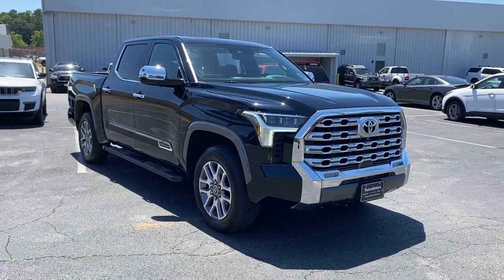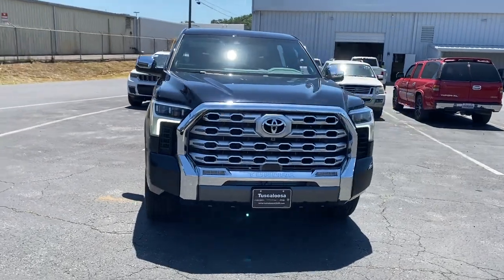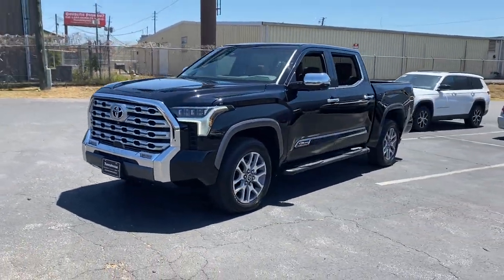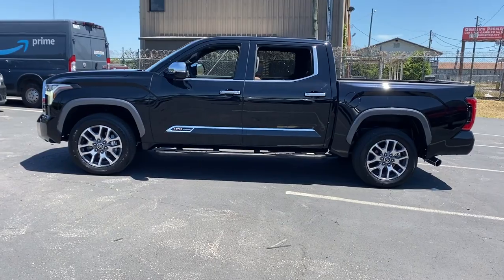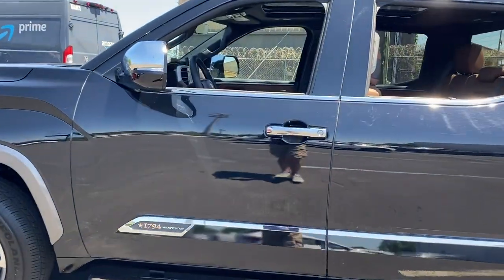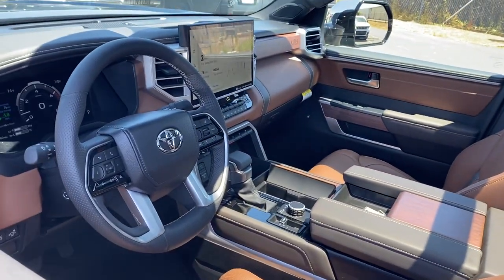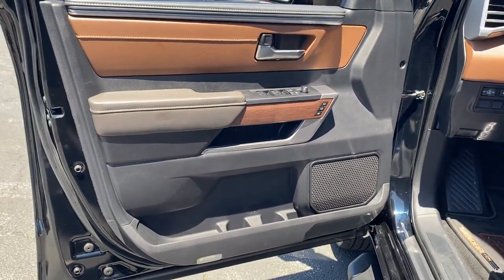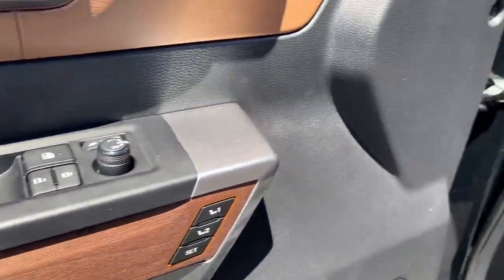2023 Toyota Tundra 4WD 1794 Edition Tuscaloosa, Bessemer, Northport, Hoover, Alabaster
2023 Toyota Tundra 4WD 1794 Edition 5TFMA5DB9PX121862 Video

This 2023 Toyota Tundra 4WD 1794 Edition is full of phenomenal features such as: